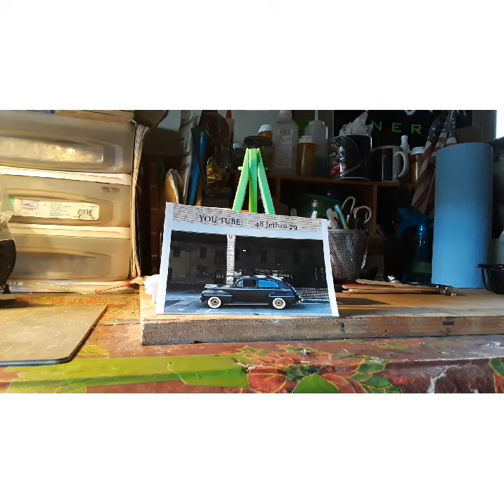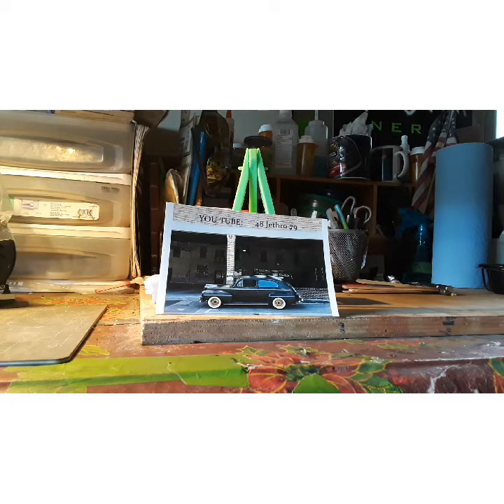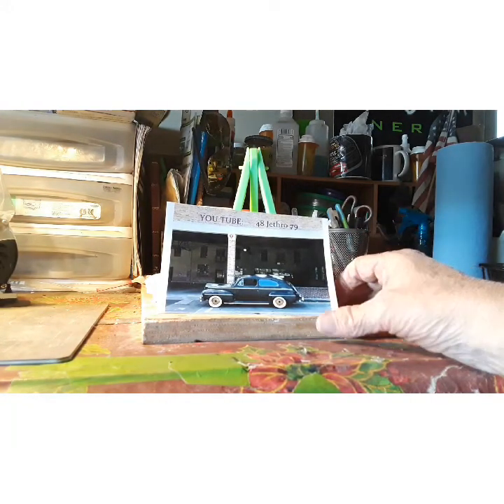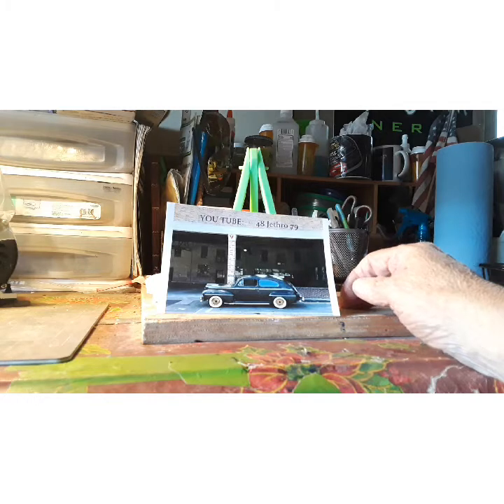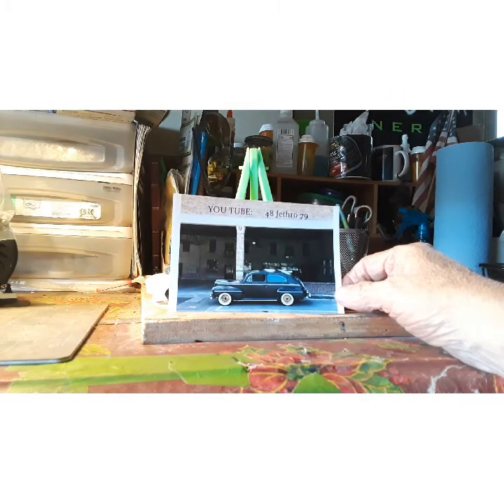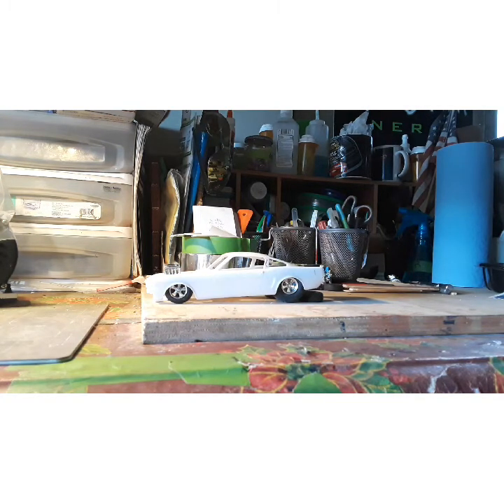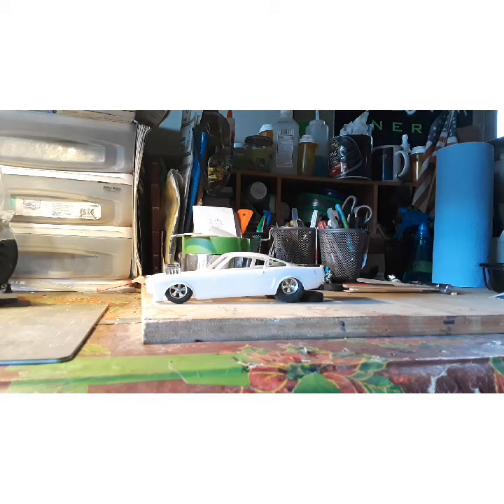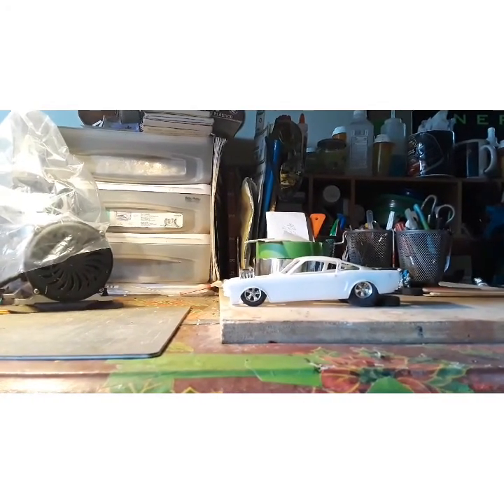July 27, 2021